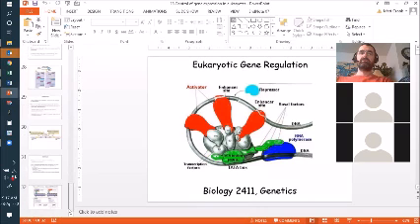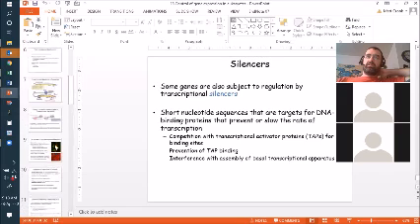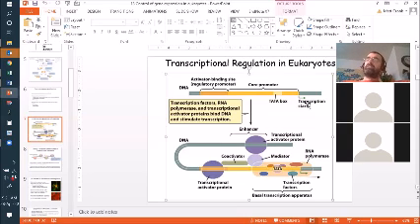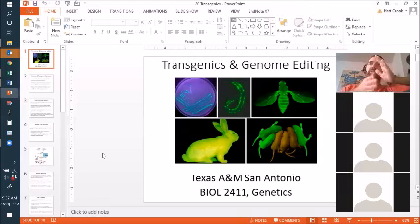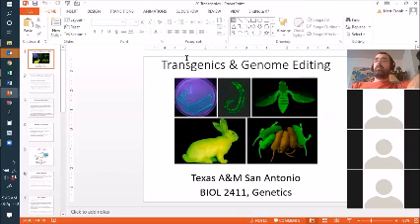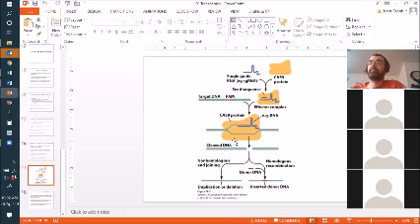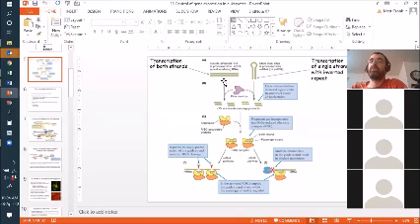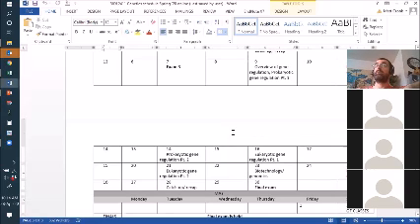28 4 20 Genetics